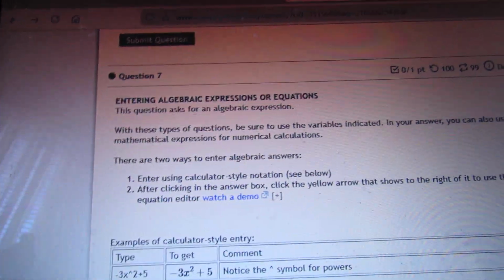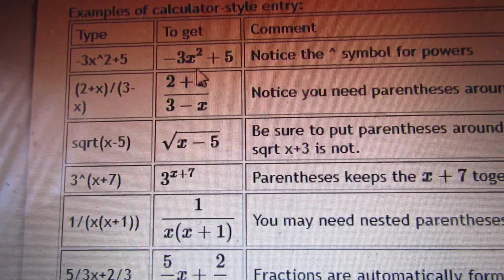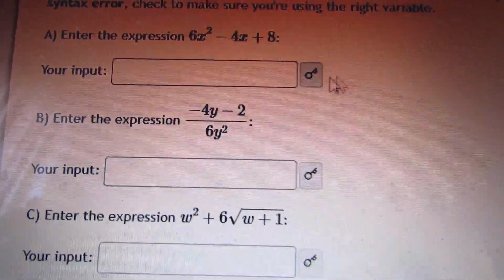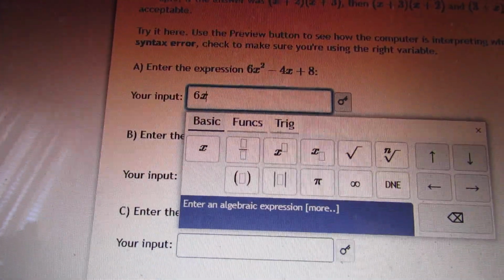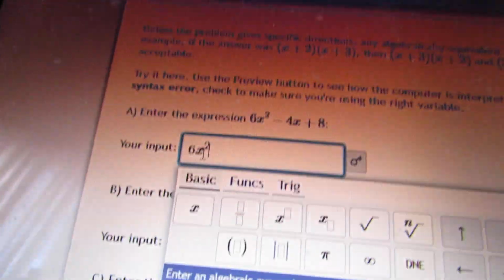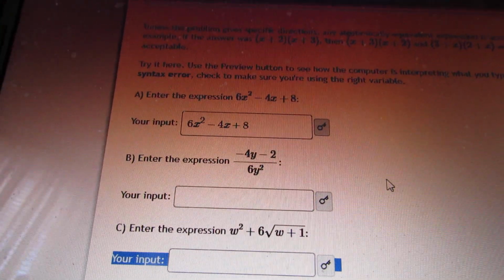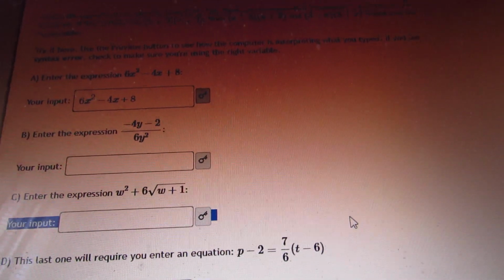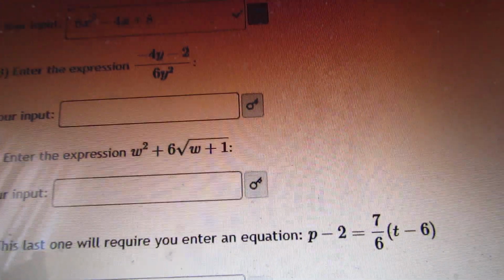Entering answers in MyOpenMath help